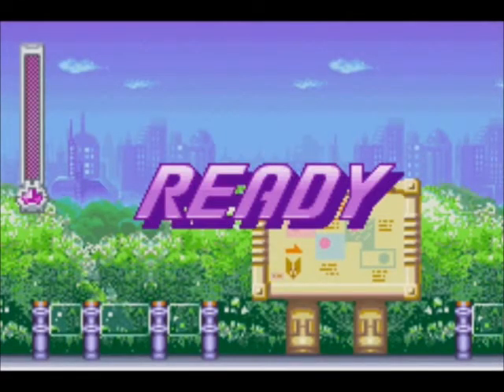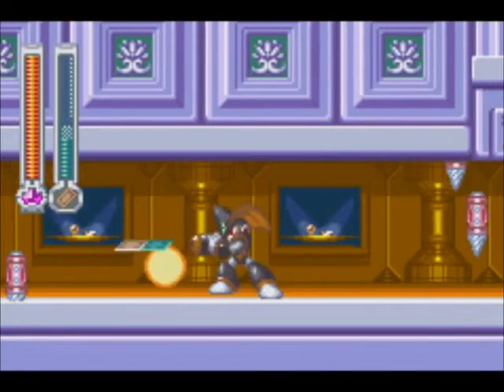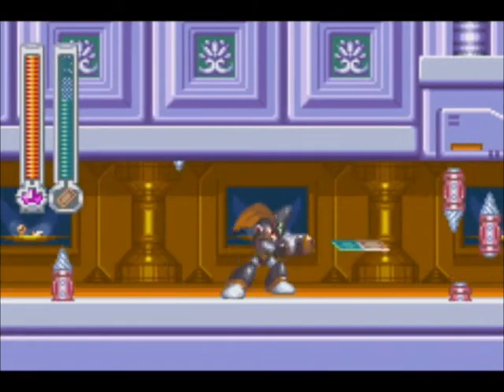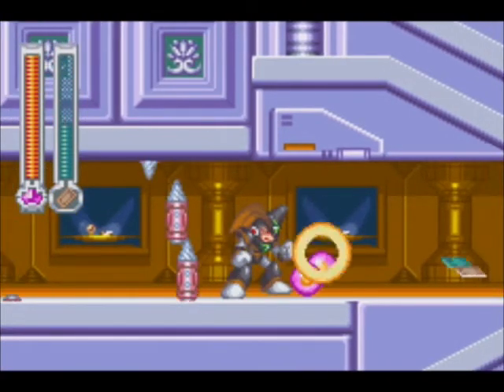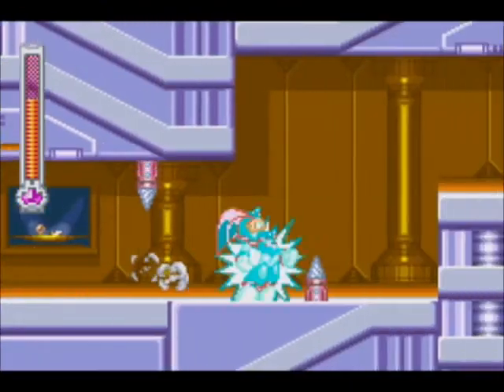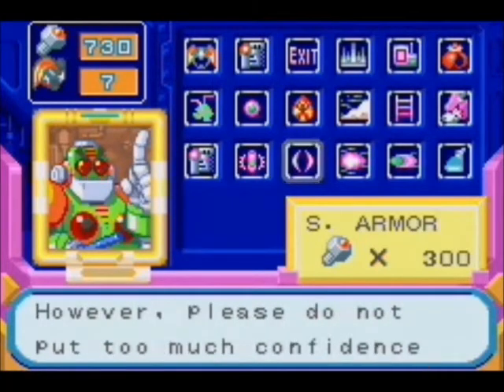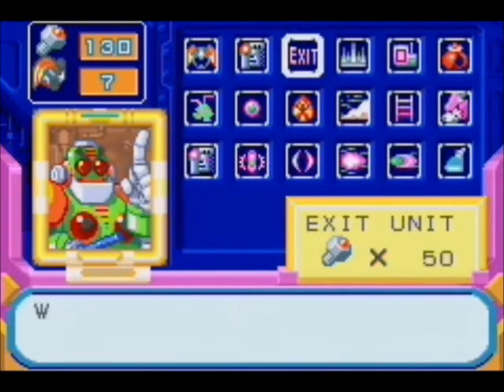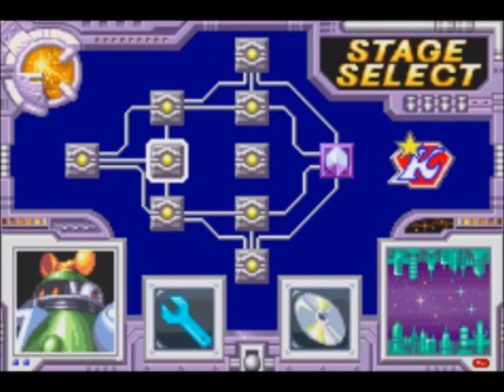Let's Play! MegaMan & Bass: Get Rich Quick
The HLT Ninja & Bass share their secrets on getting rich quick! ;)